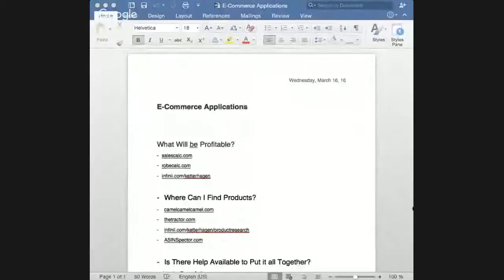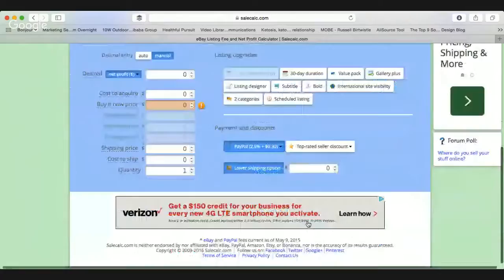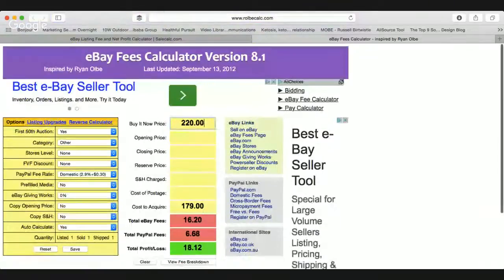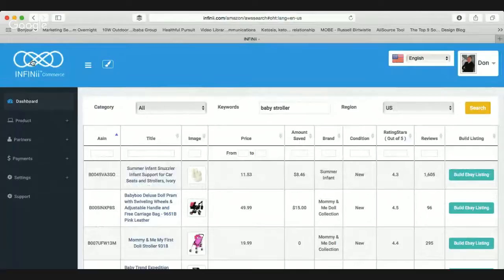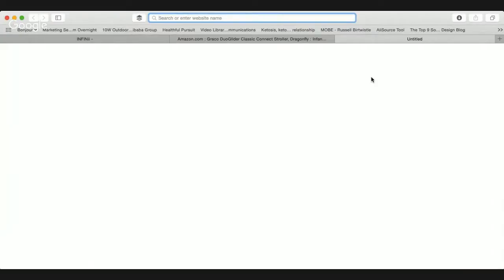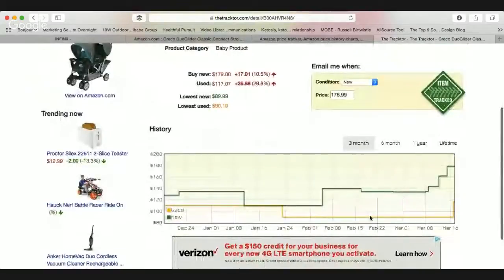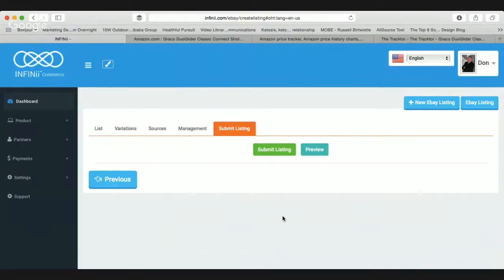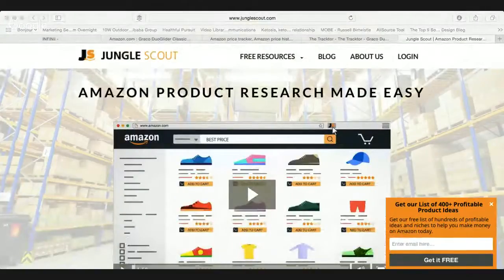Applications and Tips on Listing and Profiting in E-Commerce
Dr. Don goes through some of the applications and software that he uses in his E-Commerce business.

What Will be Profitable?

Where Can I Find Products?
ASINspector.com

Is There Help Available to Put it all Together?
Join the Team Online
Like my Facebook Page

ASINSpector.com